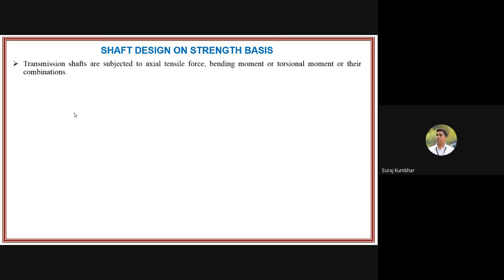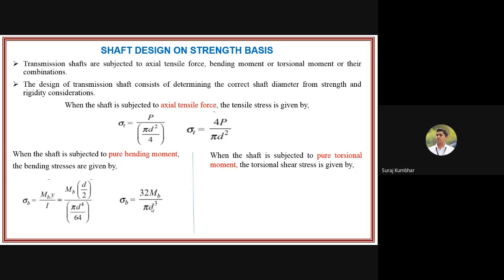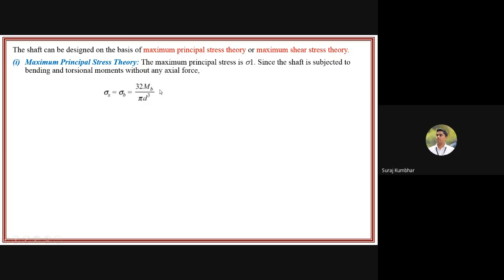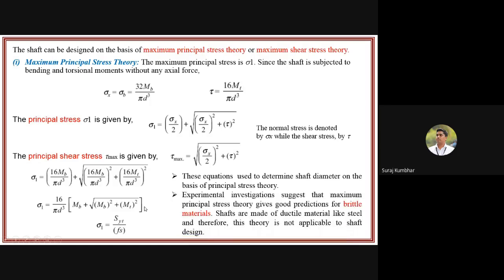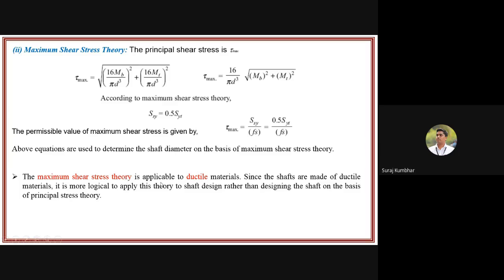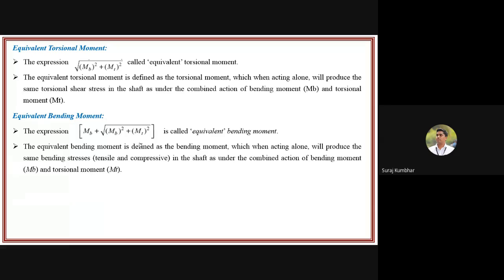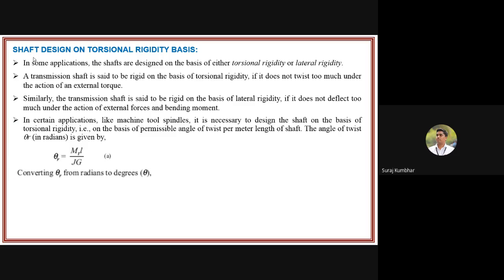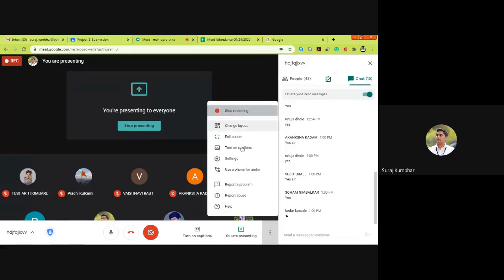Design of Shaft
In this video, you will learn the design of the shaft based on various criteria.